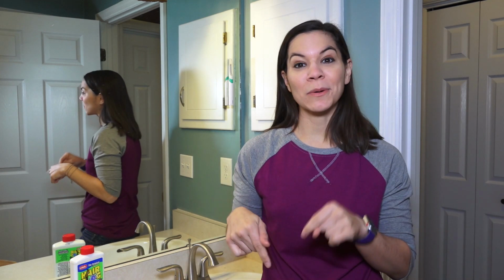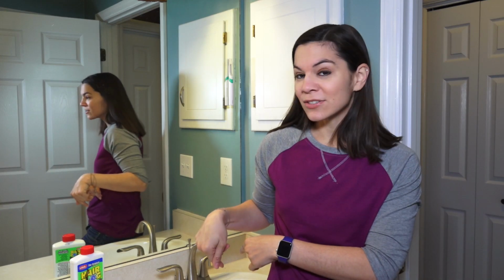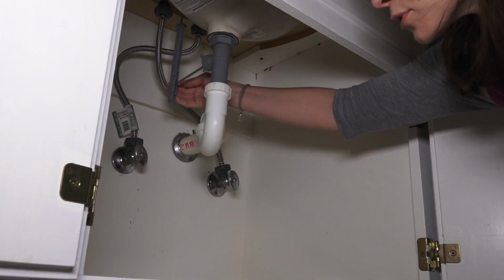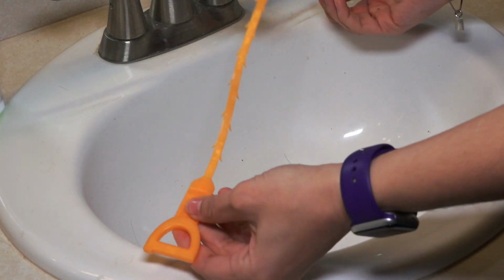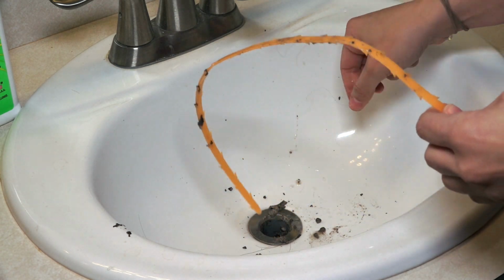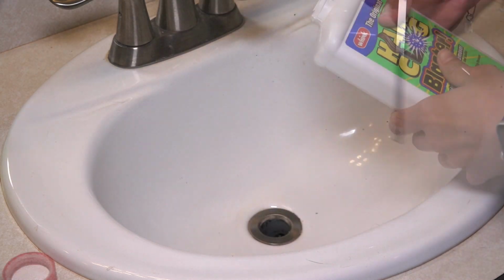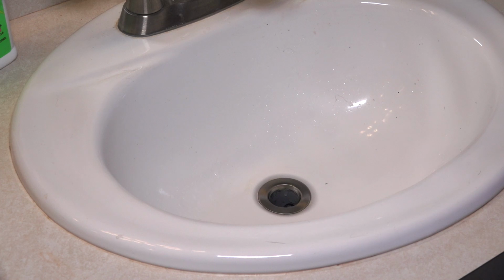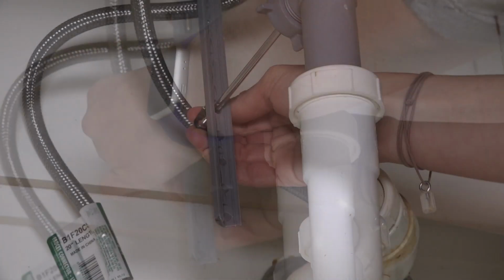How to Clean a Clogged Sink & Remove Stopper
Join Vicki & Steph from Mother Daughter Projects as they clean Steph's sink!

For more materials used in "How to Clean a Clogged Sink"